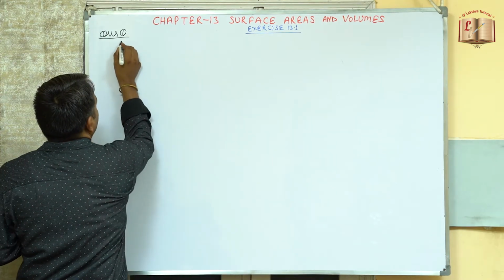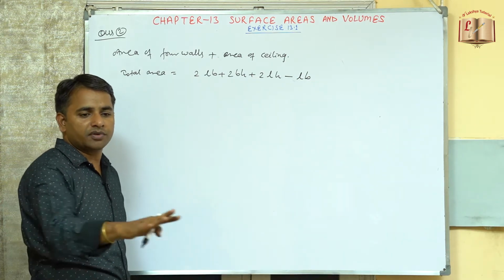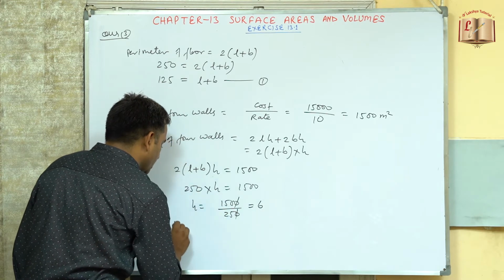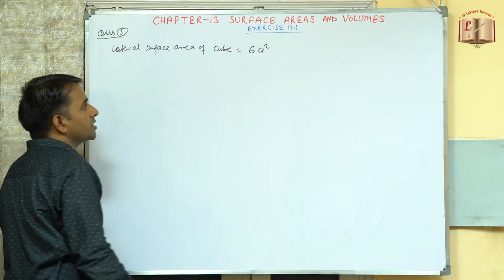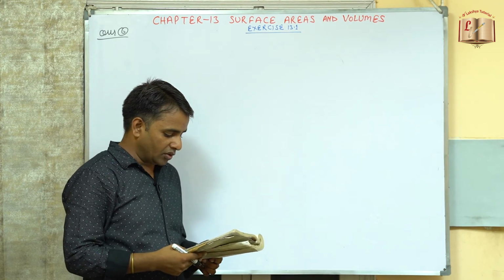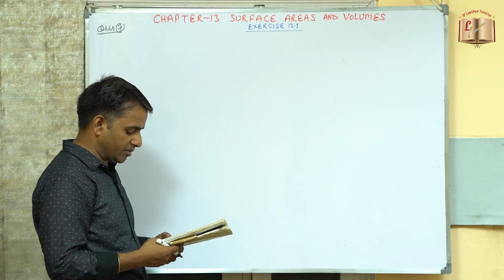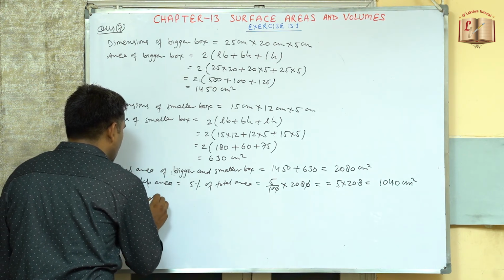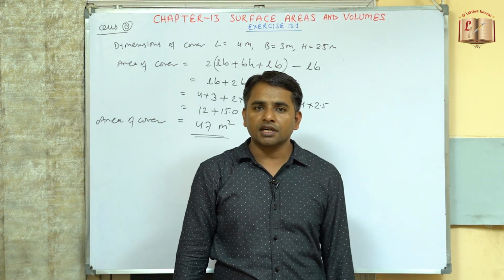NCERT Maths Class 9 Chapter 13 Exercise 13.1 SURFACE AREAS AND VOLUMES